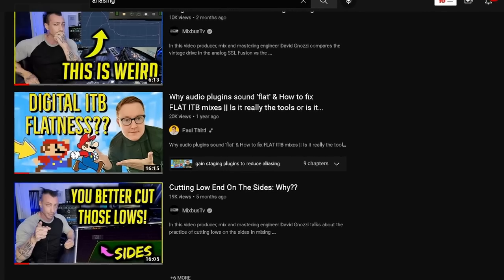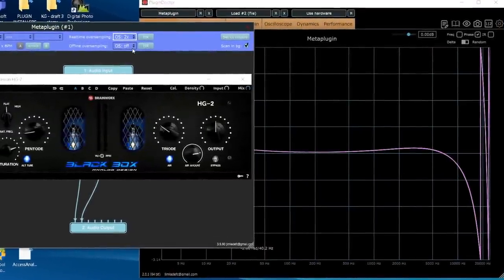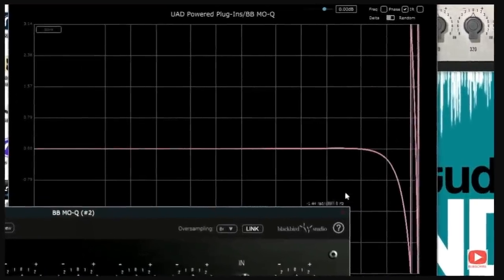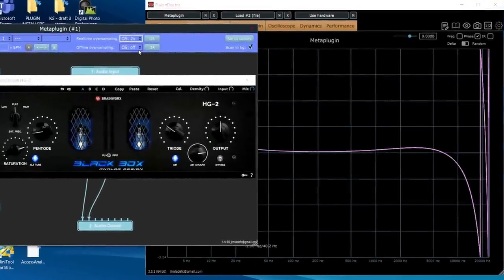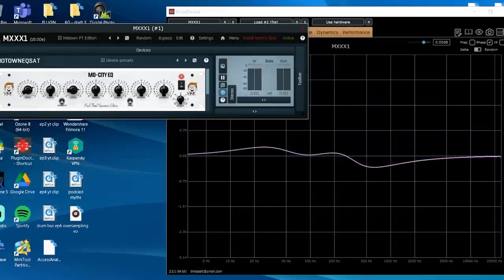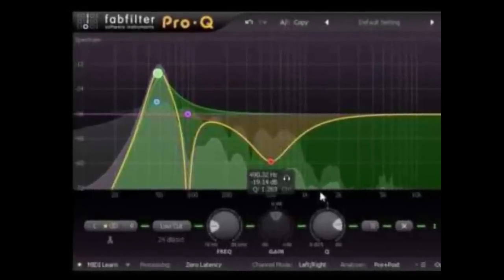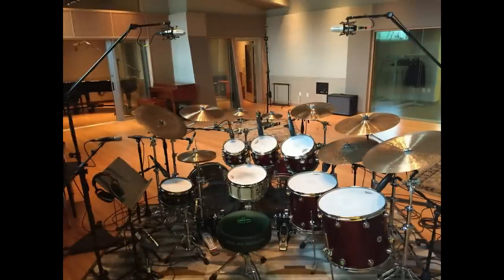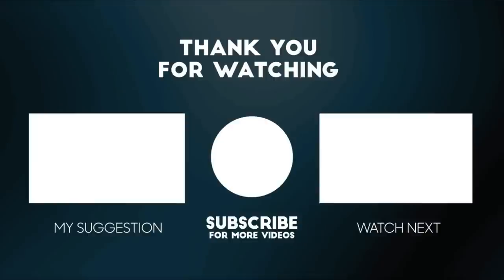Are YOU ruining your mixes by oversampling plugins??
We all know I like oversampling features in plugins but does that mean that there is no trade off when it comes to using plugin oversampling to remove aliasing or eq cramping? is there a difference between minimum phase oversampling and linear phase oversampling? IIR vs FIR.. What does all this mean??

videos i've made on the topic already for more context